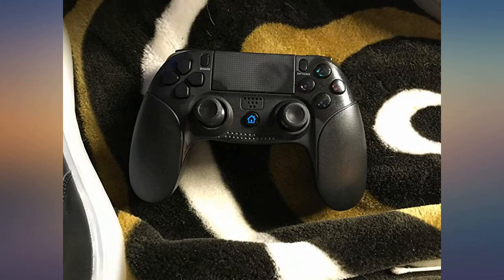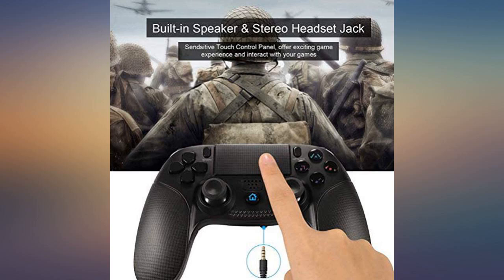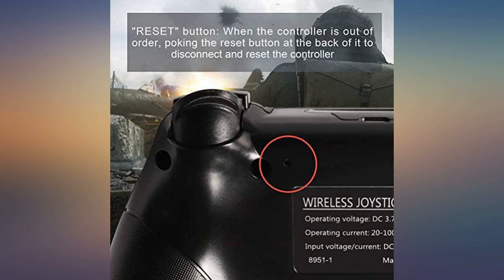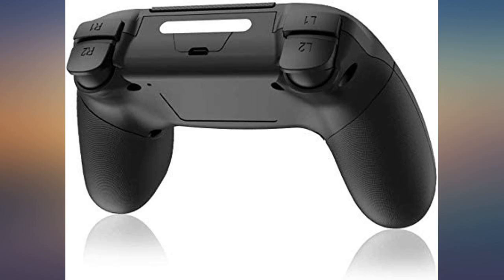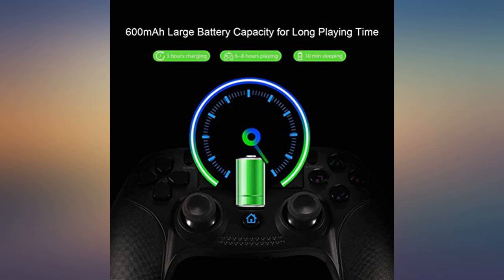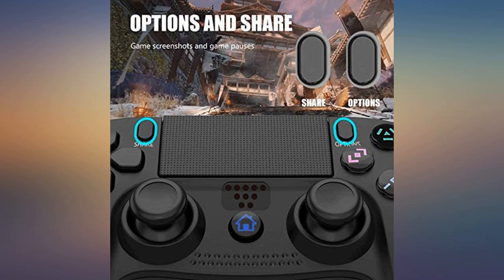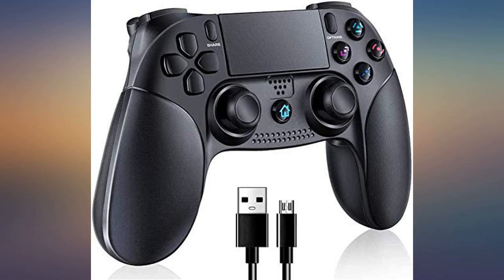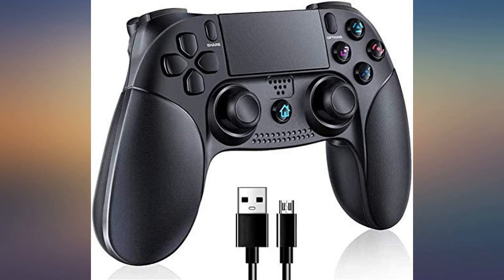Yosikr Wireless Controller for PS4 Dual Shock, Bluetooth Gamepad Remote Joystick review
Main Features:
by entering your model number.. THIRD PARTY PRODUCT - It is Yosikr brand product, only compatible with Sony Playstation 4 PS4 console & PC & Android OS.Not made by Sony.If you mainly play FPS games, we do not recommend buying.If you have any questions, please do not hesitate to contact us. Please believe that we will put the customer experience first. We will provide you with the best solution.. Compatibility - Supports different game platforms for PS4 consoles .The shape and sensitivity Professional design for PS4 games, provide a greater sense of control no matter you play with. Pure black body and color LED channel indication.Ergonomic design and light weight construction make it comfortable even for long hours of continuous gaming.Now brings another dimension to your gameplay and right into your hands.. Wireless transmission - Using high-performance wireless connection technology and provide reliable signals without dropping, driver free and automatic connect with your Controller for PS4 or PS3. Please be informed that for the first time connection with your Controller for PS4, you have to use the USB data cable to connect firstly, then unplug the USB cable and press the PS button to become a wireless connection. PS: This controller isn’t made by Sony. This ps4 controller is from the third-part. New Ways to Play - Wireless controller adopt 3D acceleration sensor and g-gyro sensor, according to the game state and the game scene to produce the strong and weak different vibration effect.It's equipped with latest motion sensing technology, built-in three-axis gyroscope and three-axis accelerator.With the three features,it can detect omnidirectional dynamic information including Roll,Pitch and Yaw.Controller also supports PS4 touch and panel key functions. High sensitivity - The highly sensitive motion sensors built-in to the controller offering another dimension of gameplay and unique way to play your PS4 games. Discover every hit, crash and explosion in games that support vibration feedback.3.5mm audio jack for your headphones so you can hear every boom, bang and blast with ease! Straight from the controller and chat with online friends via a headset, such as the stereo headset.